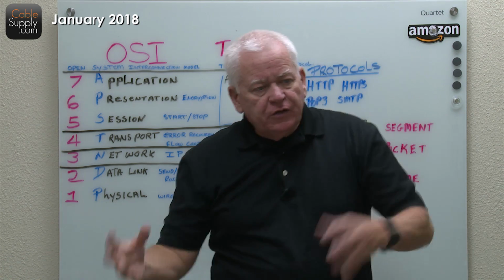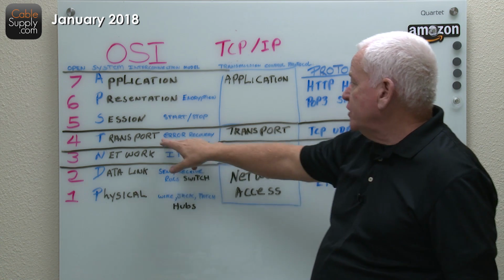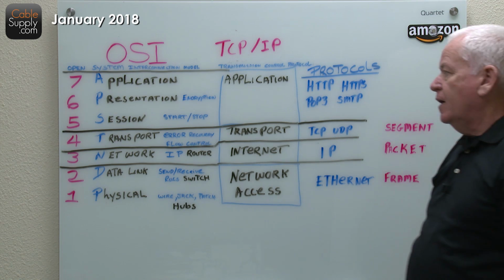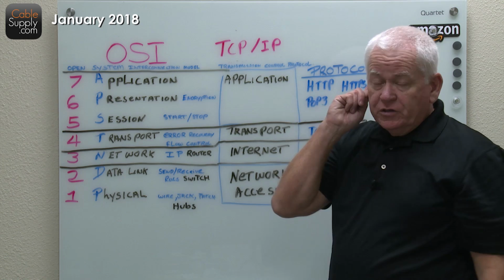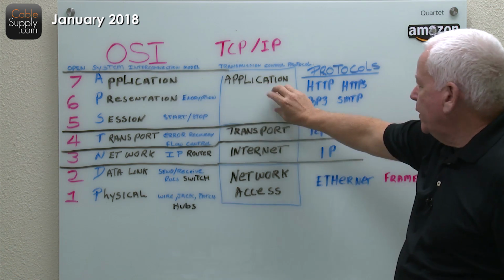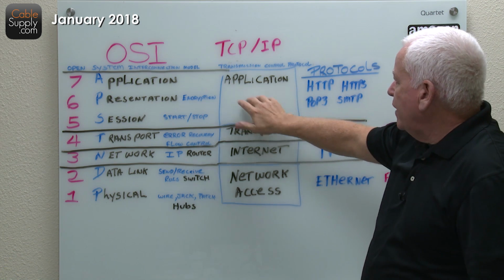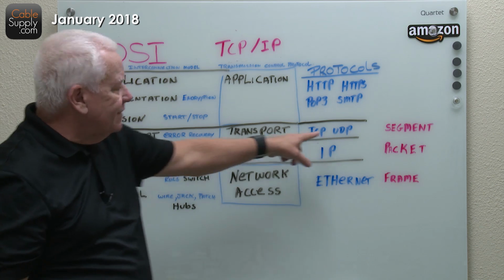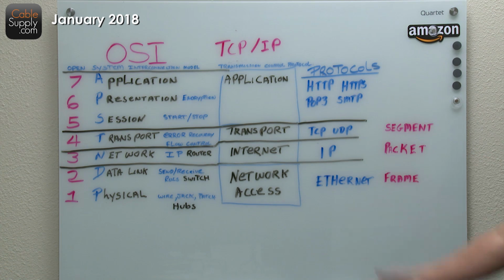Networking Models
Jim Gibson will walk you through the OSI model of networking. And apply it to the modern IT infrastructure .